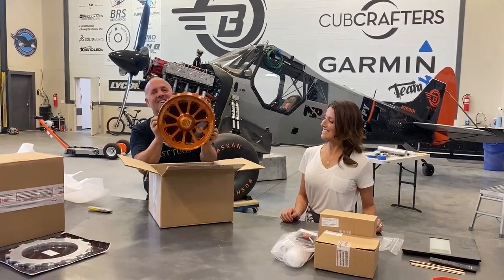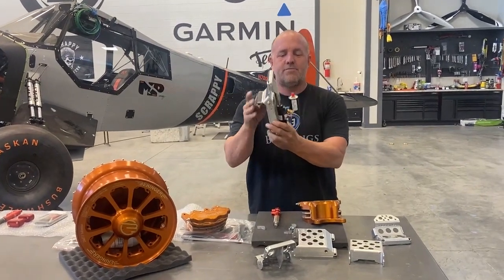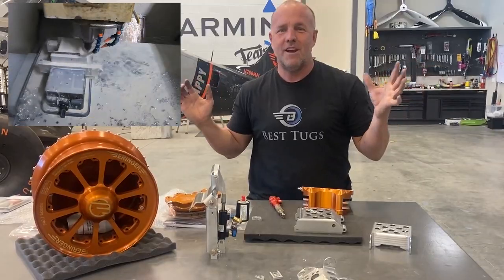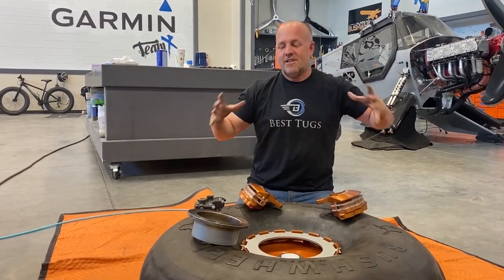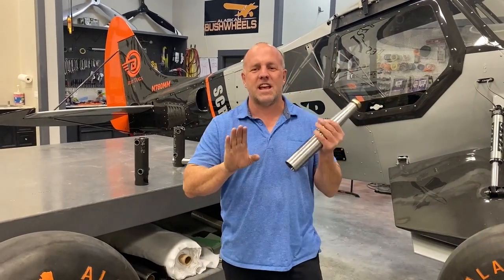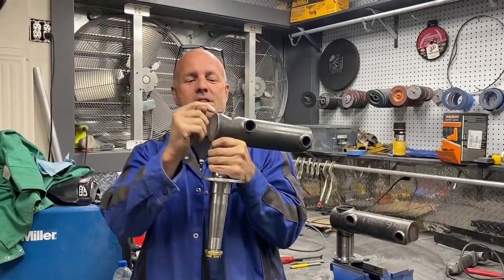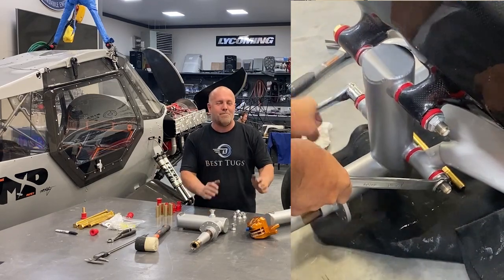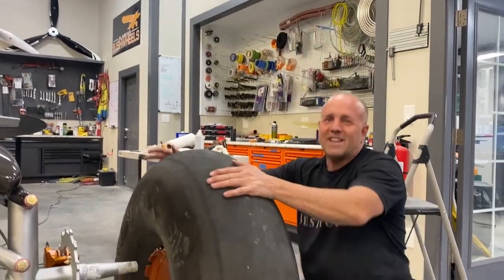Must STOP Scrappy - Beringer Wheels Installed on Scrappy CarbonCub 😳 | Scrappy #41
Scrappy & Mike Patey Merchandise